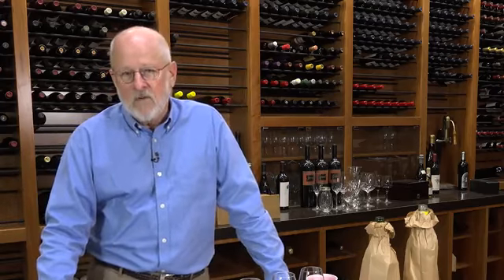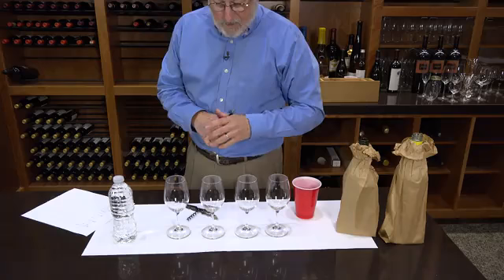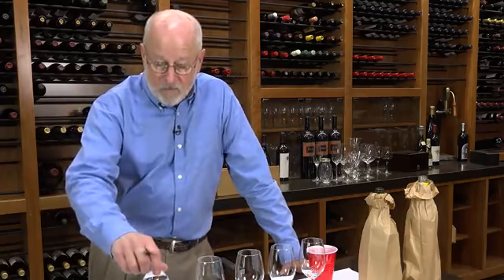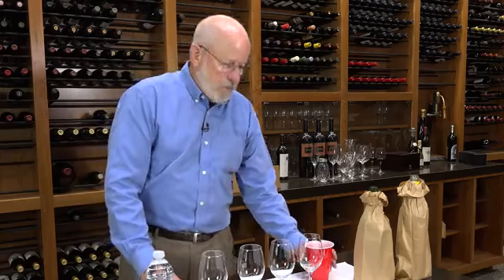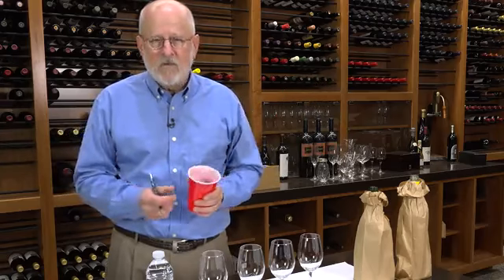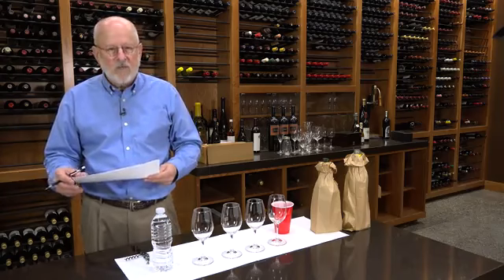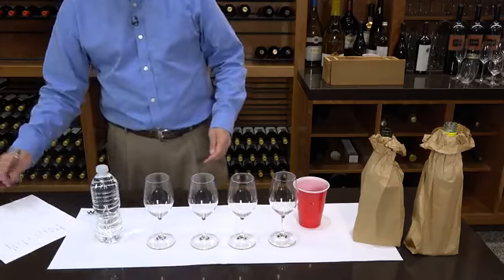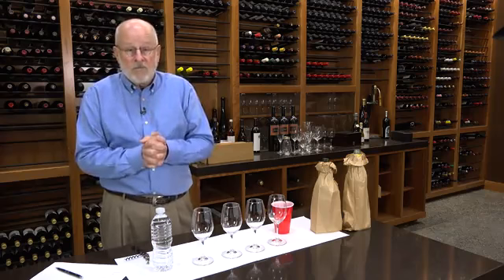METODOLOGIA DE ANALISIS SENSORIAL DE VINOS